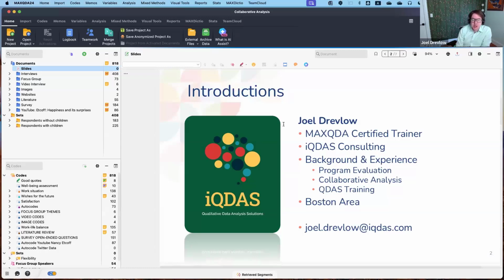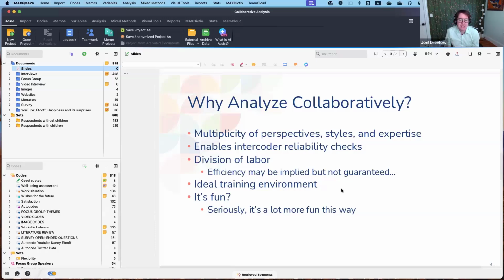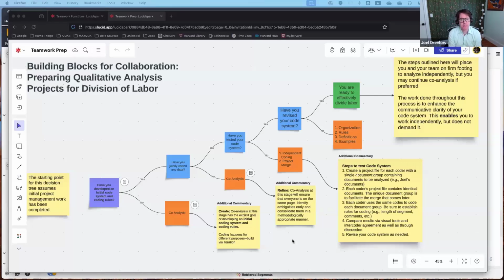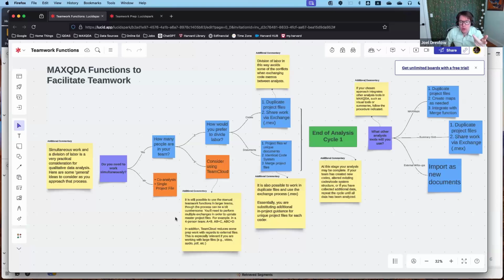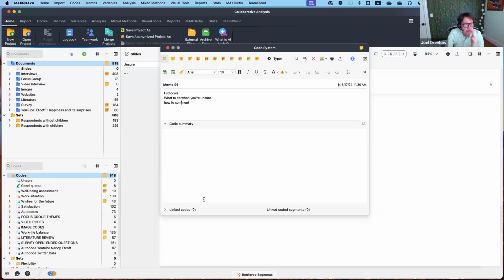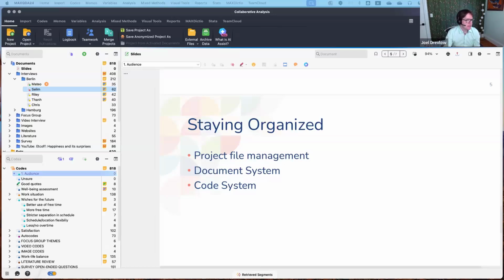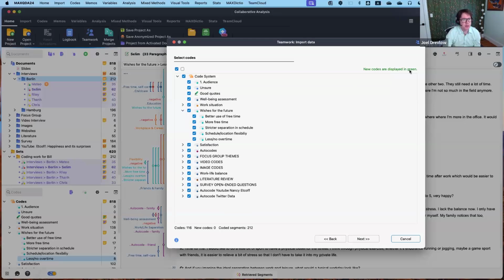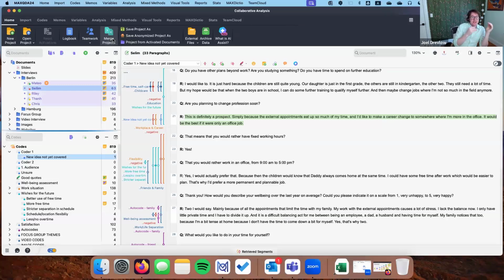MAXDAYS 2024 Spotlight Session: Collaborative Data Analysis with MAXQDA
In this session, we’ll demonstrate some of the features your team can use to coordinate data analysis (e.g., exchange files, merges, notation, and intercoder agreement checks) and discuss how consistent project management is key to the fluid exchange of work and ideas.